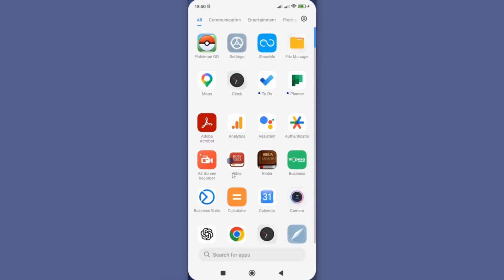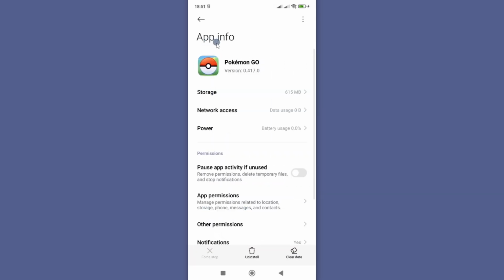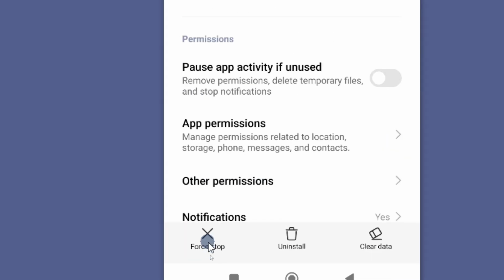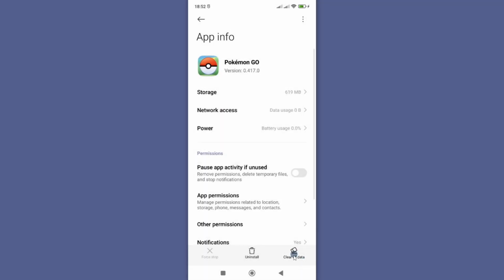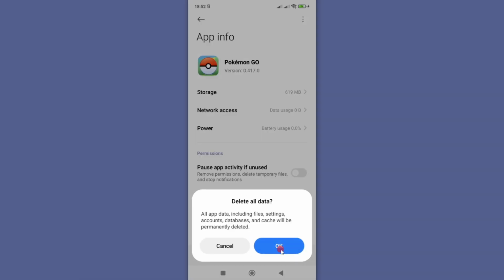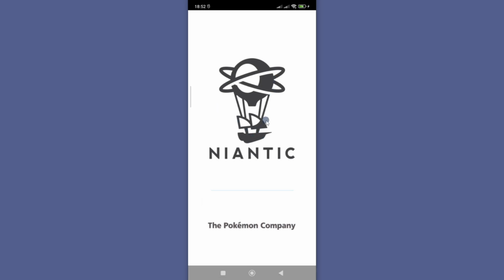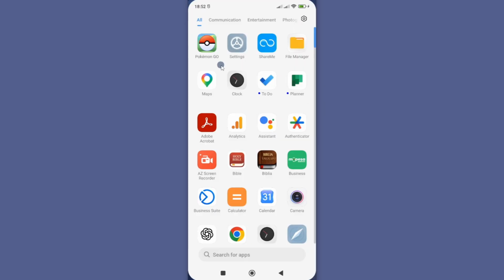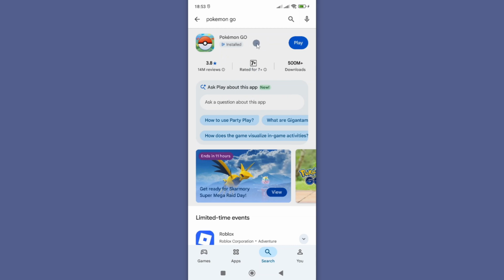How To Fix "Communication Error " Issue On Pokémon Go App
In this video, you'll learn how to fix the "Communication Error" issue on the Pokémon GO app quickly and easily. If Pokémon GO is unable to connect to the servers, keeps displaying a communication error, or won't let you log in, this step-by-step guide will help you troubleshoot and resolve the problem.

📌 What you'll learn:

Common reasons for the "Communication Error" in Pokémon GO
How to check your internet connection and network settings
How to verify Pokémon GO server status
How to clear the app cache and refresh app data
How to update or reinstall the Pokémon GO app
Tips to prevent communication errors and improve connectivity

Follow this simple tutorial to fix the Pokémon GO communication error and get back to exploring, catching Pokémon, and enjoying the game without interruptions.